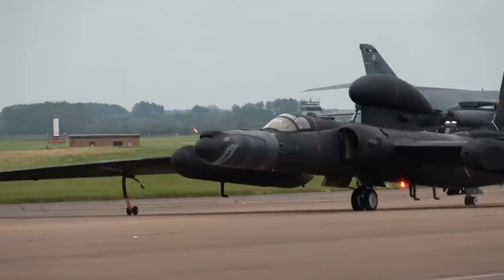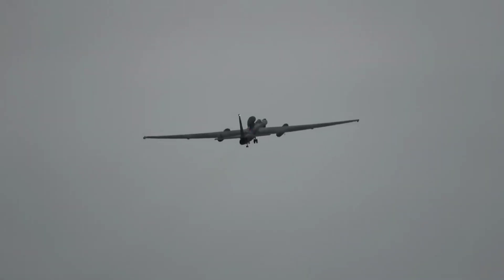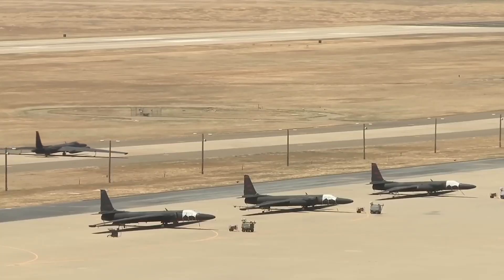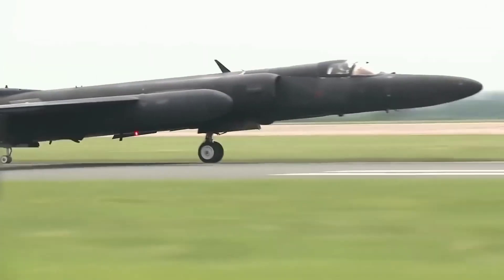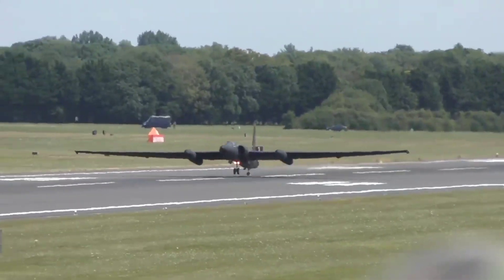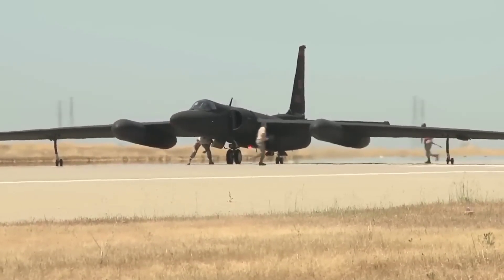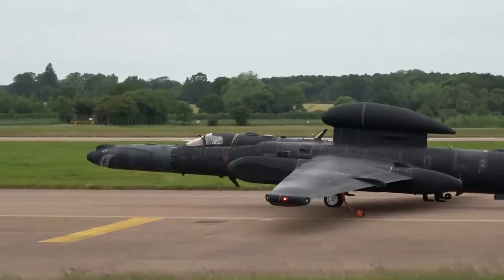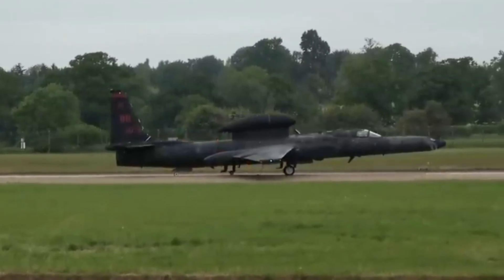Historic Moment! First Flight of the U-2 Spy Plane with Improved Avionics by the U.S. Air Force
The historic moment marked a significant advancement in reconnaissance capabilities as the U.S. Air Force successfully launched the U-2 Spy Plane's first flight with its upgraded avionics package